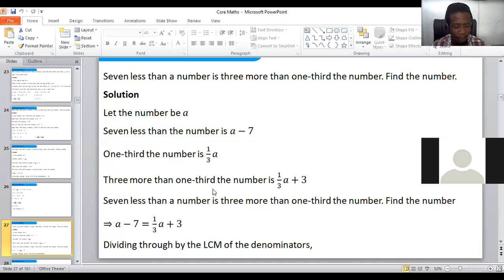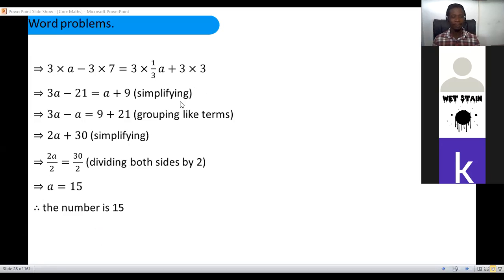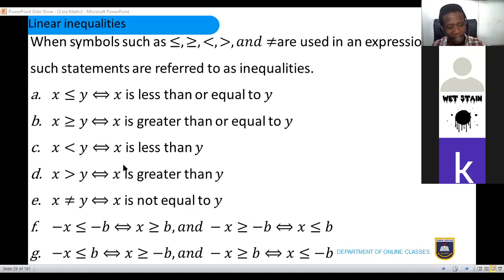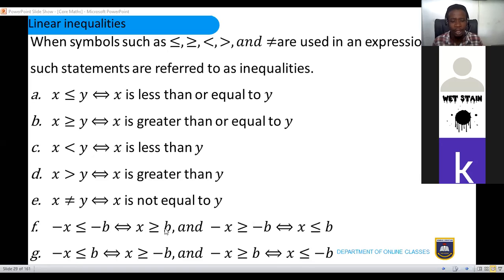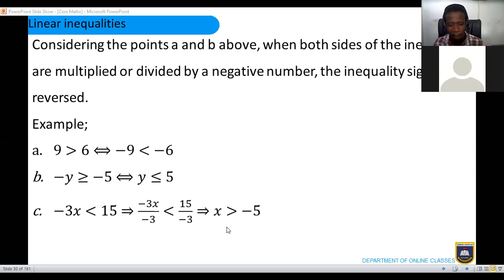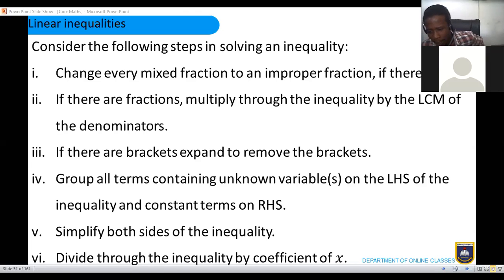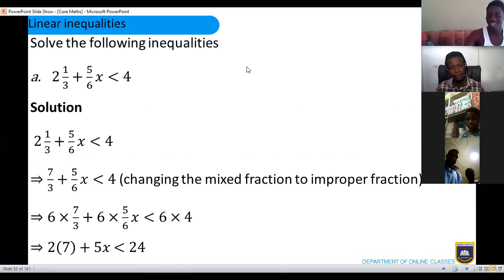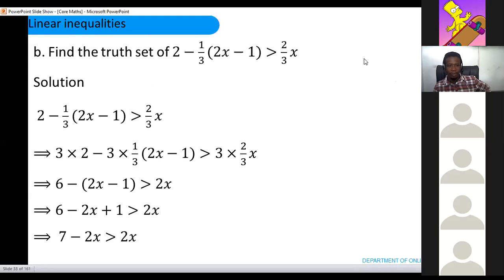Zoom Online Classes - Sonrise High: Linear Inequalities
Instructor: Ephraim C.M Dzidzor
Course: All (F1)
Subject: Core Mathematics
Topic: Linear Inequalities